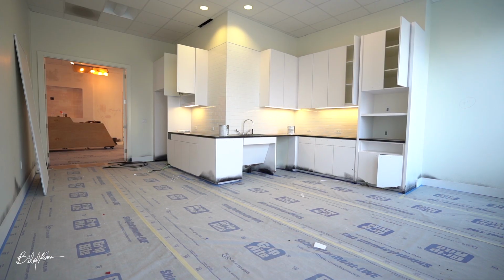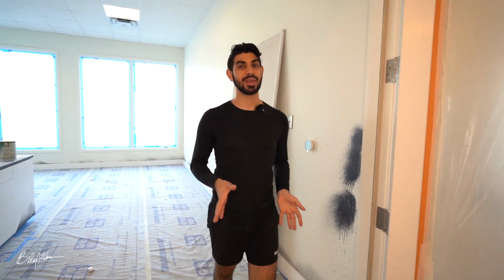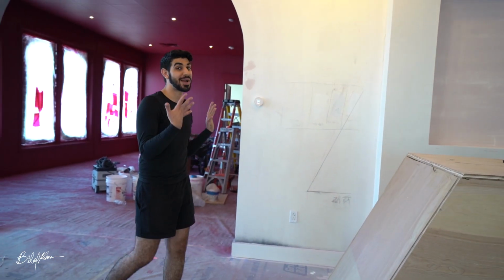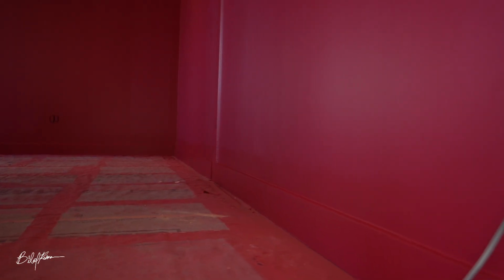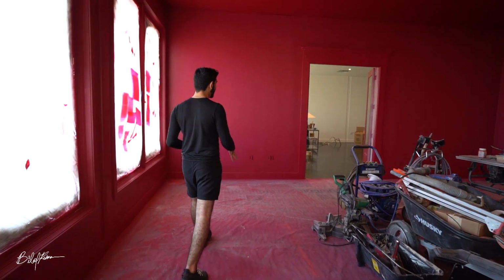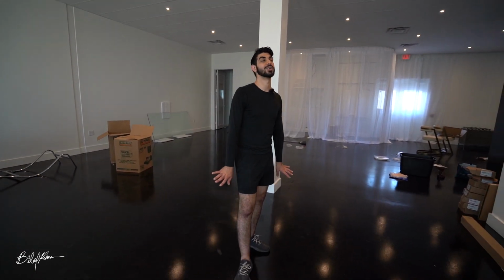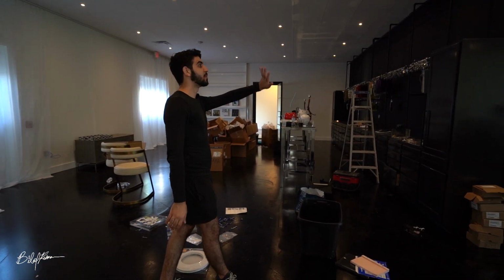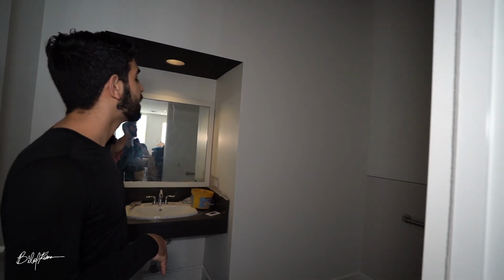EP 3 | MAJOR kitchen update, picking exotic marble + who broke the dishes?? | Bilal Rehman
I can't believe we've made it to episode3 of the bilalrehmanstudio office renovation!!! Comment and tell me what you all think!

ARTISTS:
I am so thankful to be able to share this opportunity with you all and I am dying to house all of your special talent within Bilal Rehman Studio & Gallery, so let's make it happen!